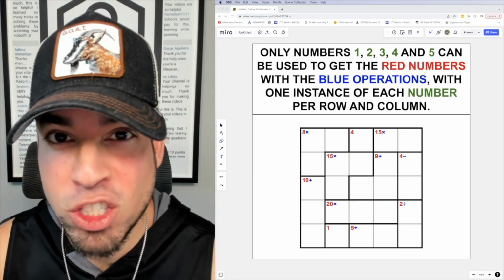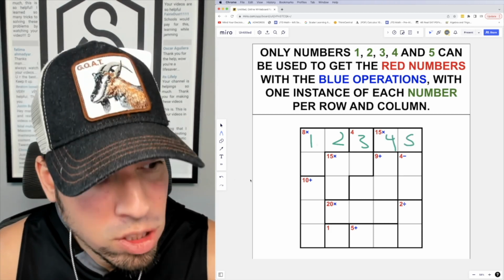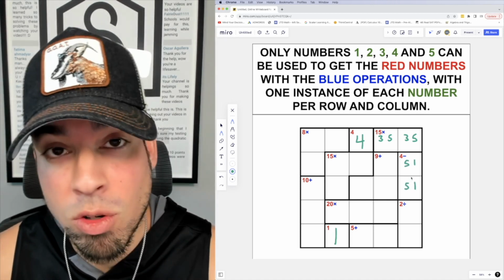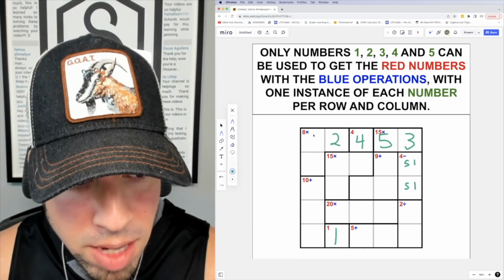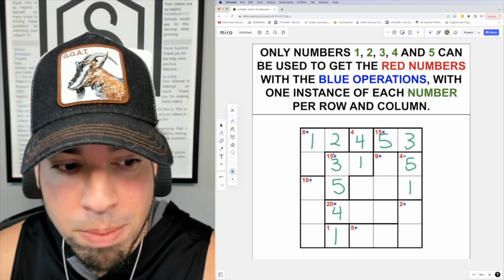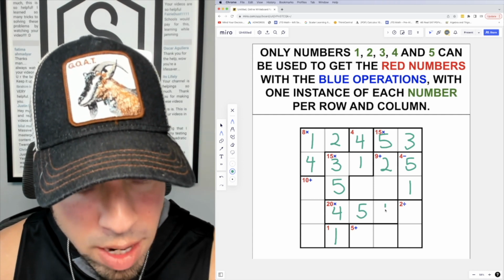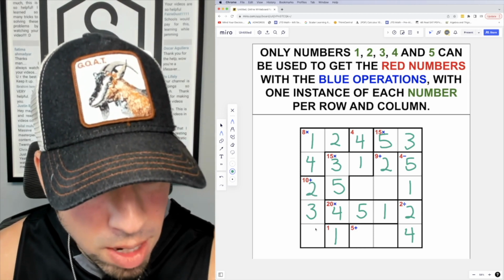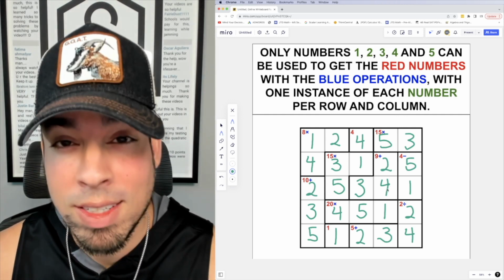Can you solve this 5 x 5 Ken Ken puzzle???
This Ken Ken puzzle is a great arithmetic challenge!  Remember, each number can only be used once from 1- 5 per row/column. Check back every week for more awesome math puzzles!